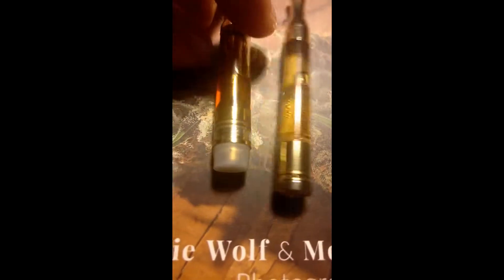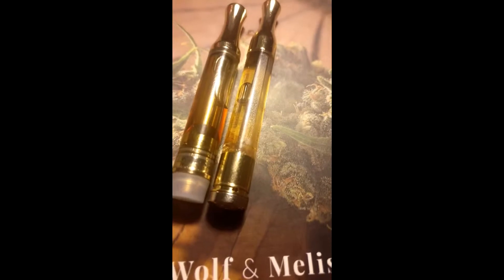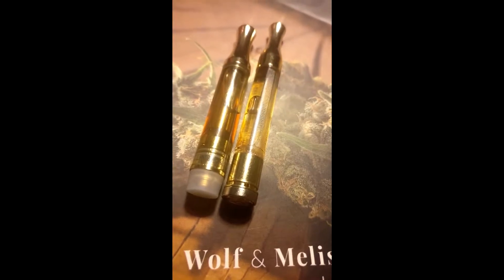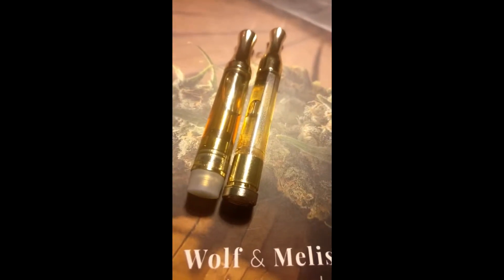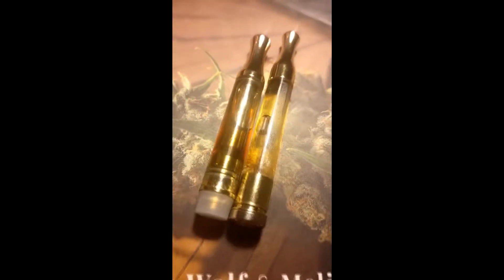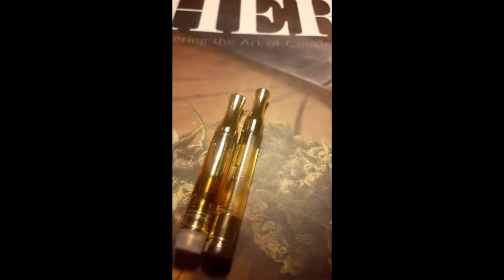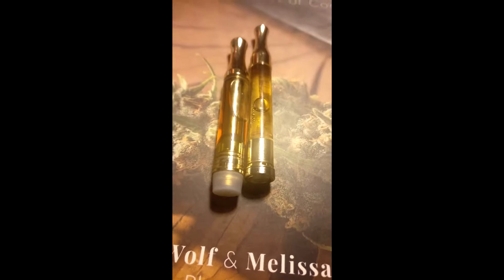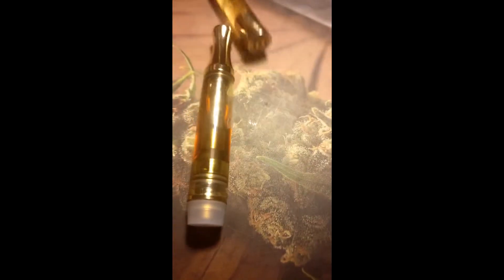For Le Green Episode 2.5: Know Your Cartridge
A recent failed experiment making my own CBD sour cherry flavored vape cartridge oil lead to more research and now I am sharing what I have learned.